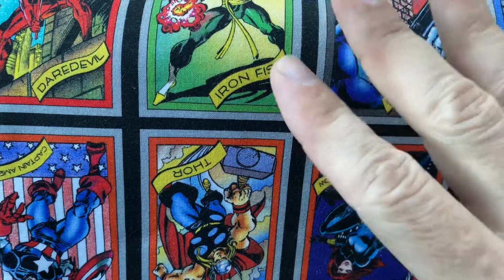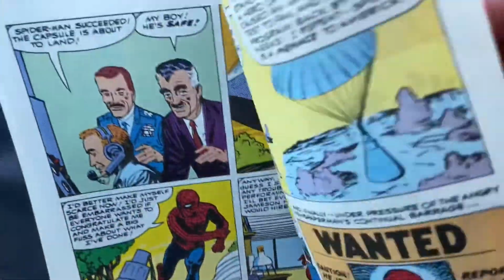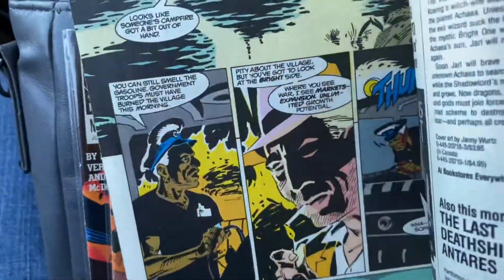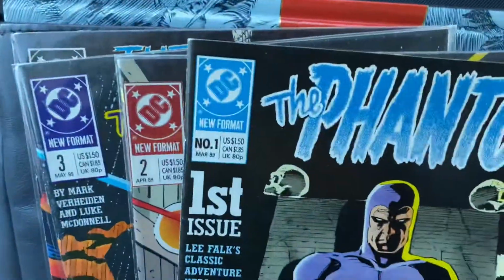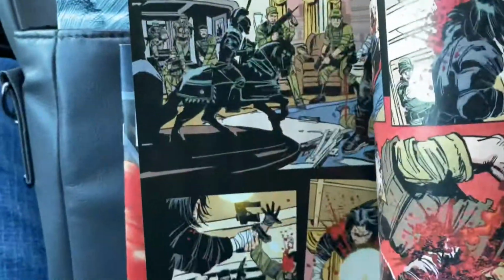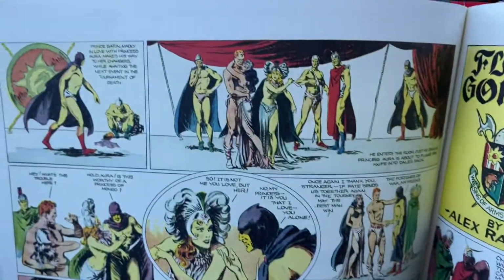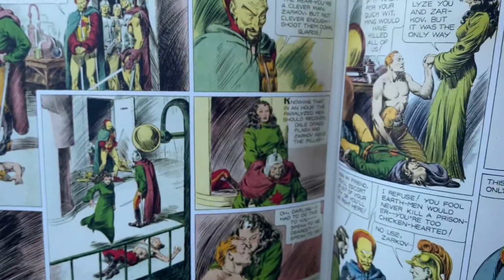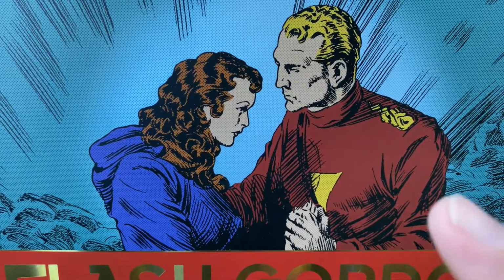Comic Book Pickups March 3 2021 New Comics Wednesday NCBD BRZRKR Phantom Spider-Man Classic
Check back each Wednesday to see what comic books we pick up!